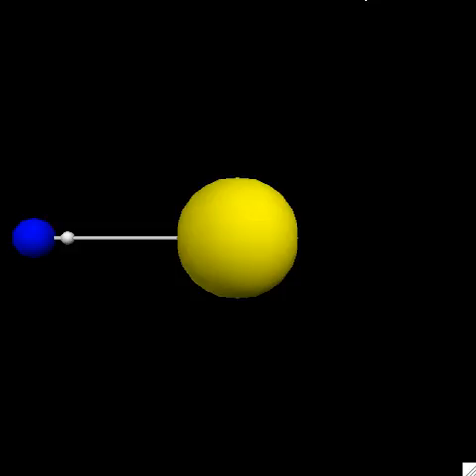synodic movie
This video shows a 3D animation of Moon orbiting Earth and Earth orbiting Sun. You will directly observe why the synodic period of Moon is greater than its sidereal period.